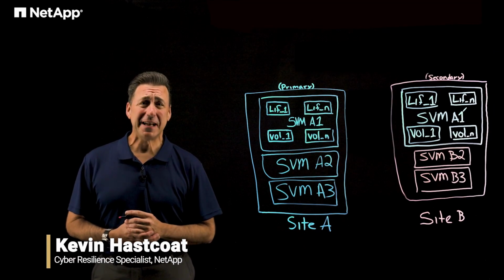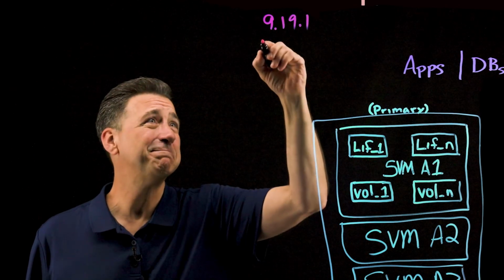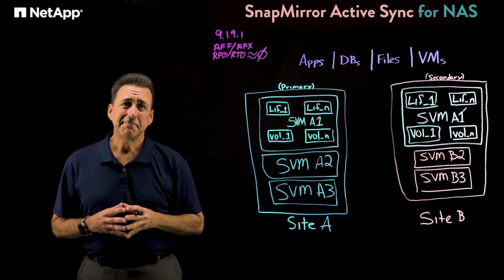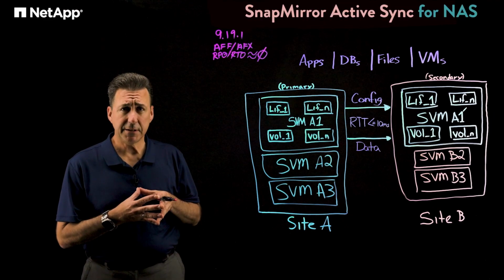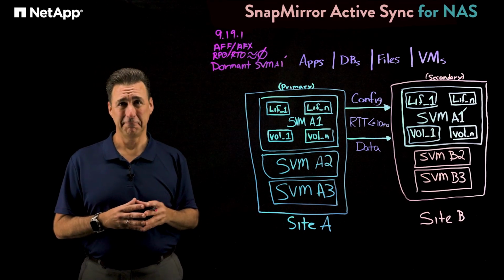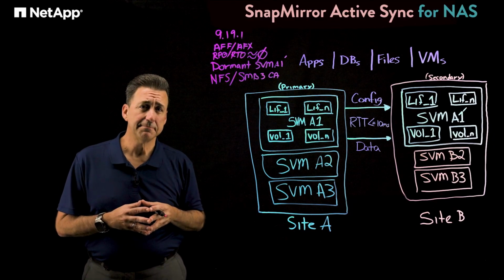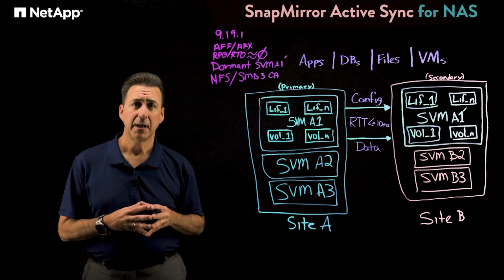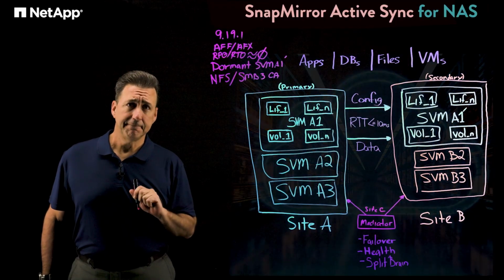SnapMirror active sync for NAS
As part of the ONTAP 9.19.1 release, SnapMirror active sync (SMas) is now available for NAS workloads. After solely supporting block workloads, this change extends NetApp’s data replication, helping customers maintain uptime and prevent data loss.